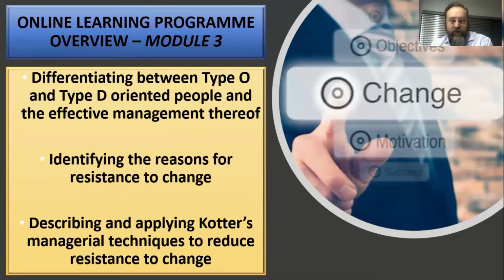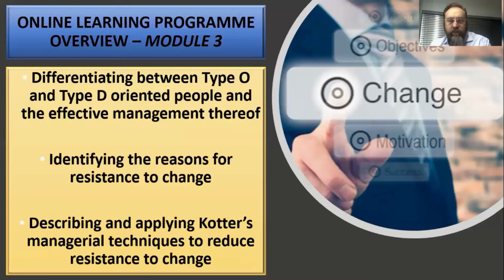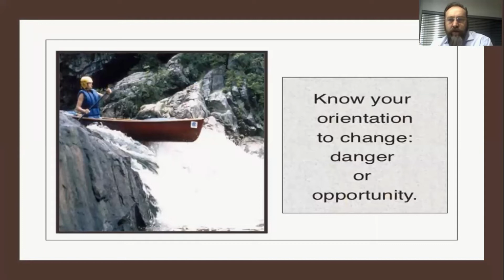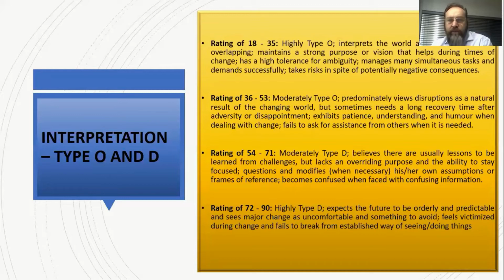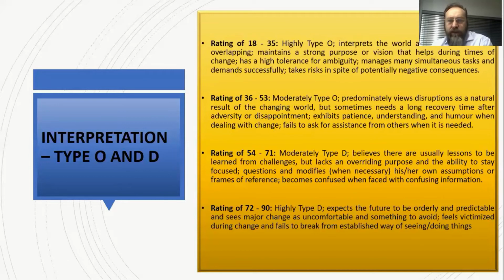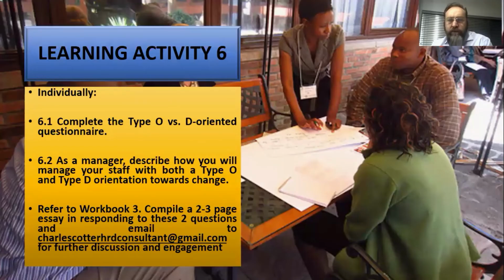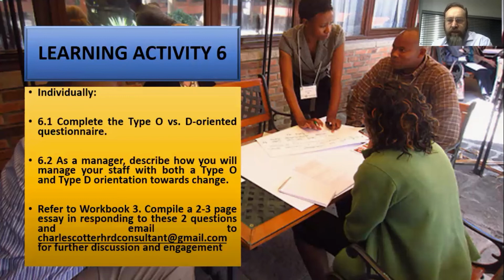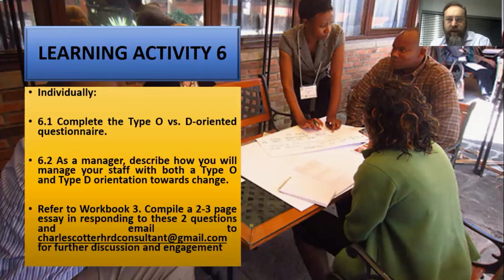Change Management & Leadership In A Crisis | Presented by Dr. Charles Cotter | Module 3 Episode 1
Episode 1 of Module 3 for Change Management & Leadership In A Crisis

The learning thrust of this episode is the differentiation between Types O and D-orientation towards change and the respective change management and leadership strategies across the continuum, culminating in the completion of learning activity 6.